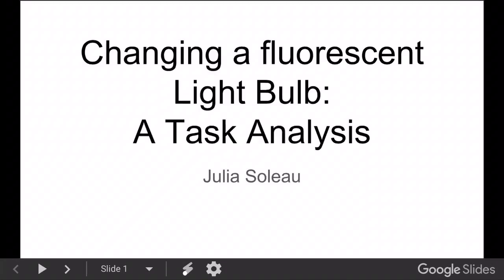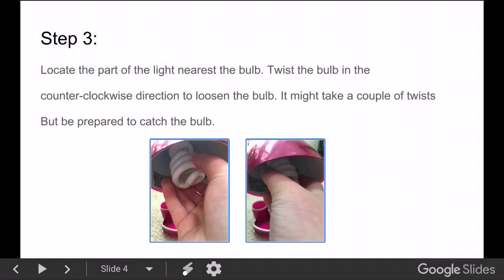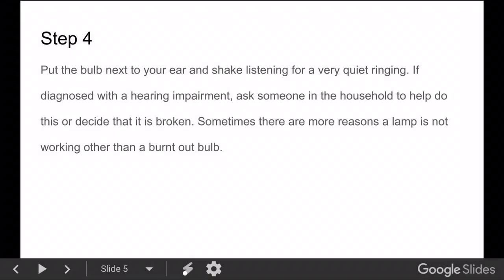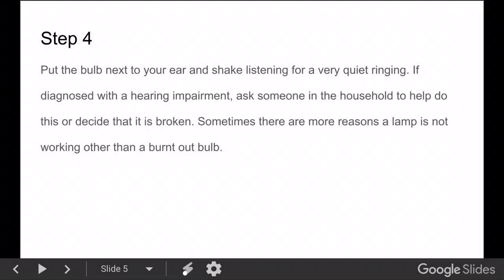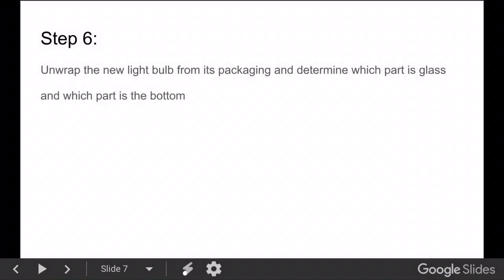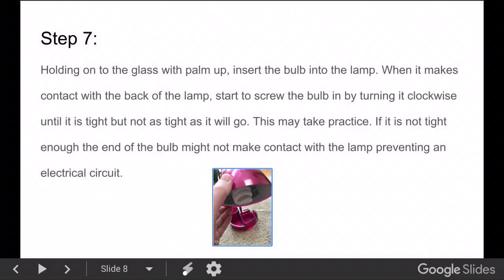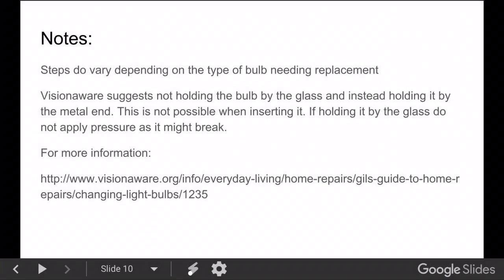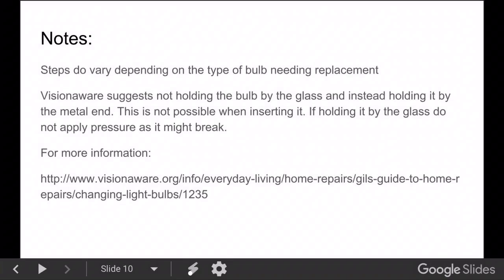Changing a bulb